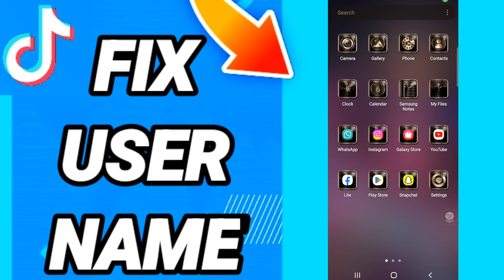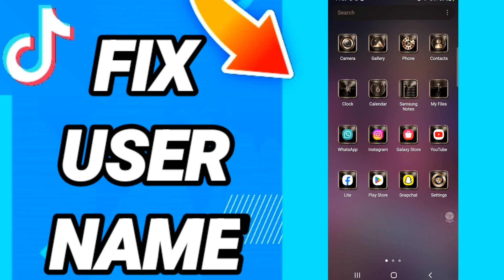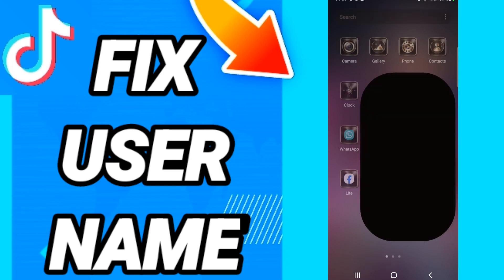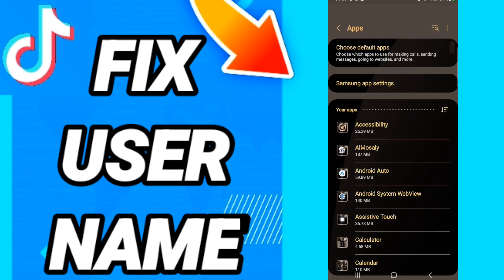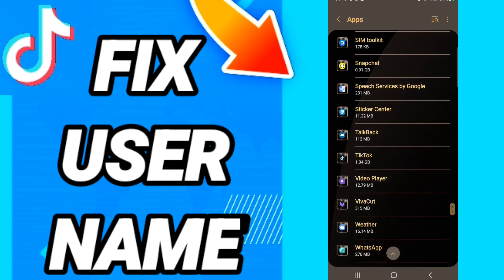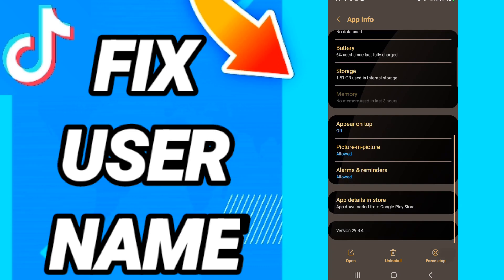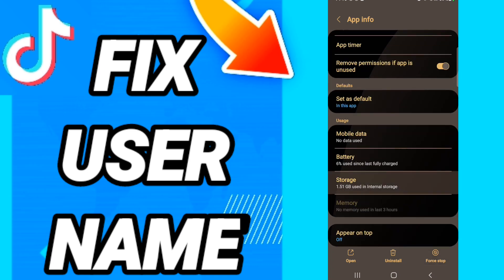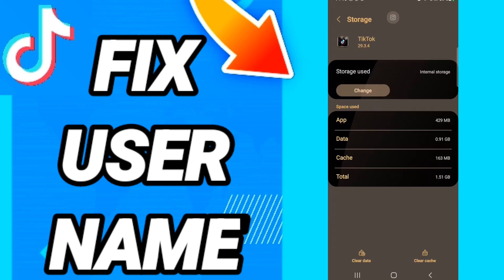How To Fix User Name On TikTok App